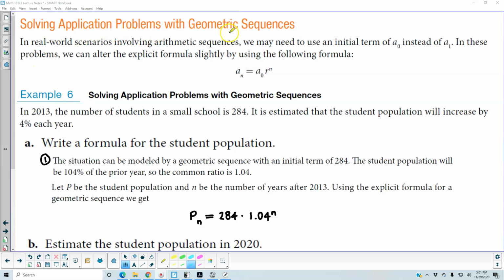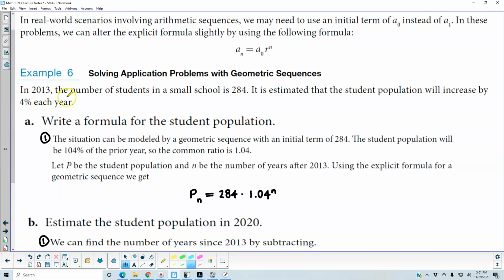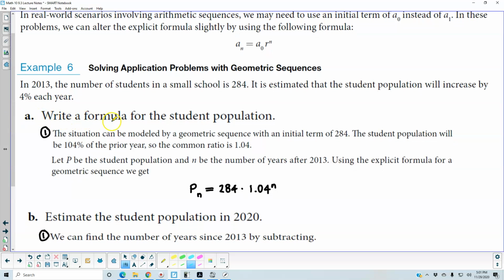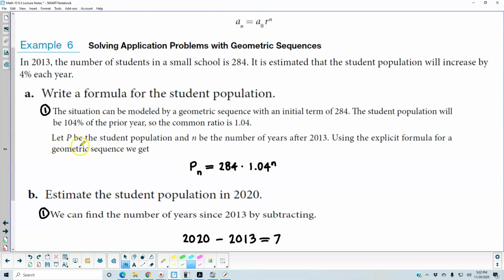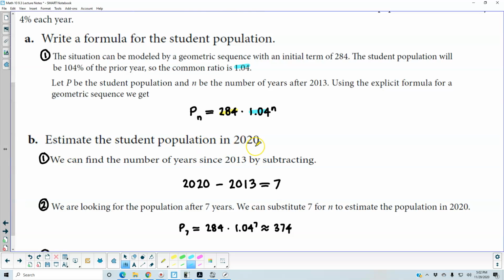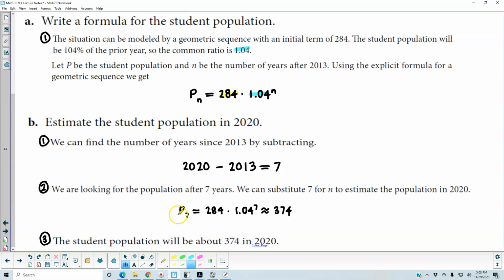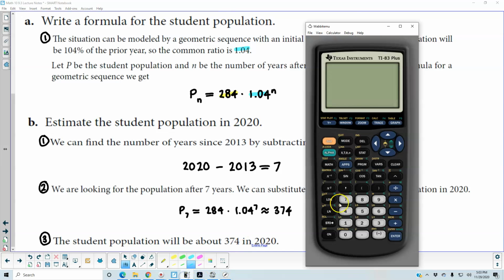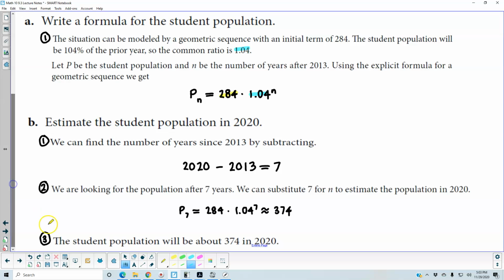Math 10 9.3 Example 6 Solving Application Problems with Geometric Sequences